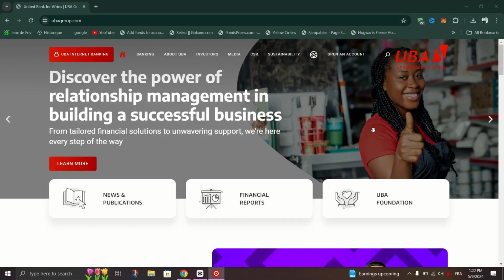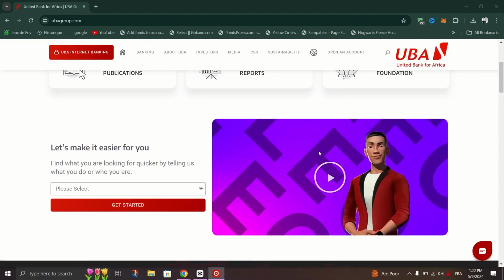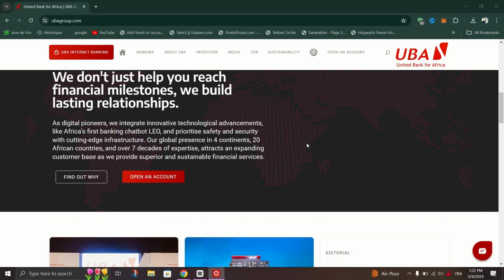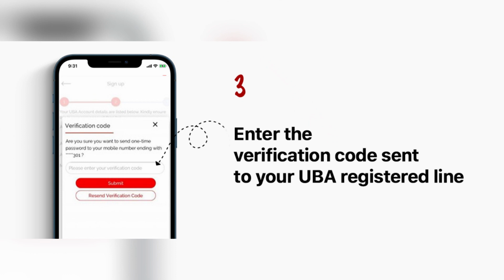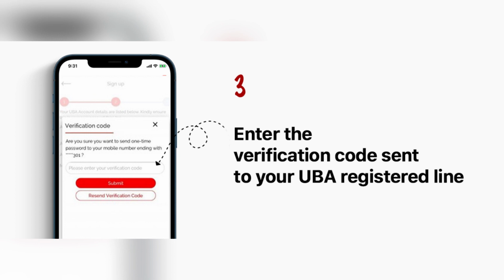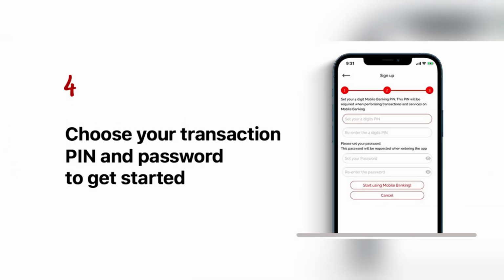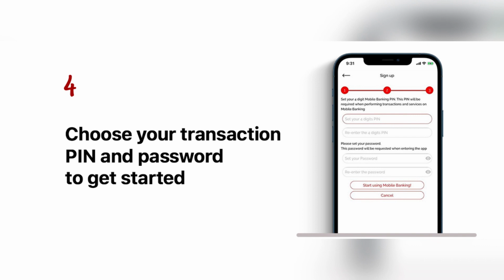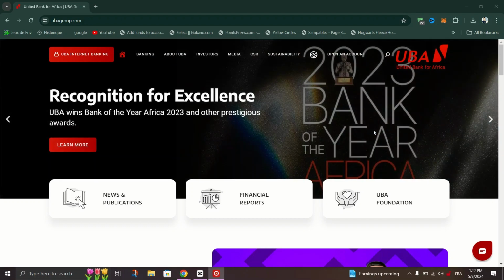How to Check Bvn on Uba Mobile App❗(2024) (Tutorial)✅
🎥 In this video I'll show you How to Check Your BVN (Bank Verification Number) on UBA Mobile App . The method is very simple and clearly described in the video. 🍳 Follow all of the steps & XYZ Get BVN number on Phone